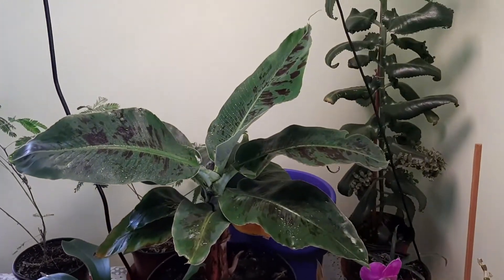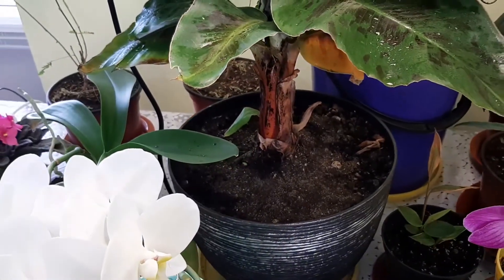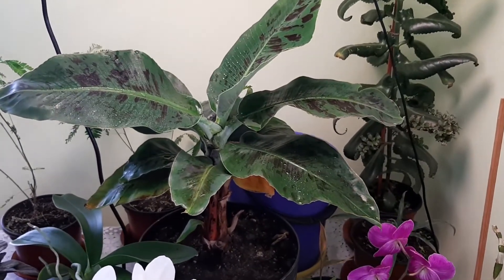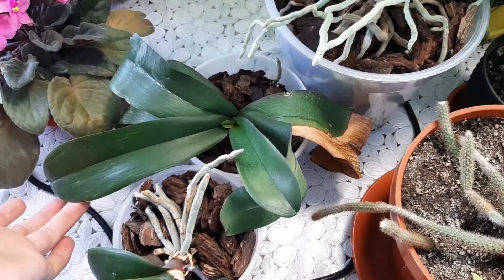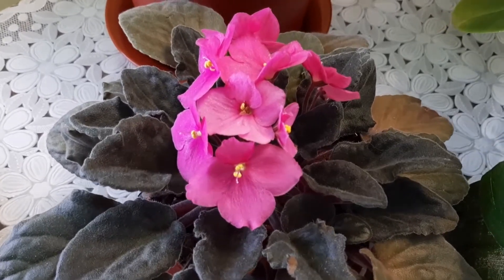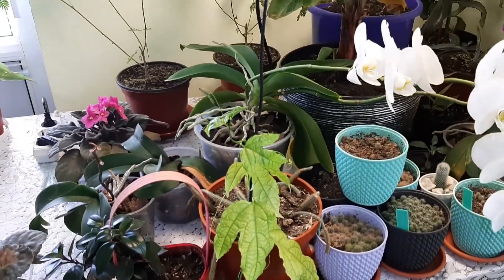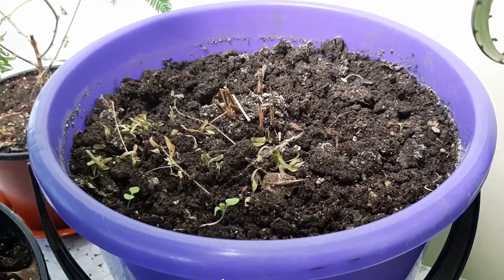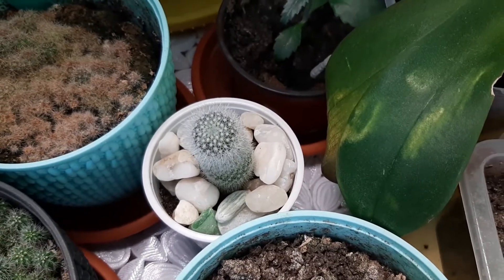My plants under grow light in May 2021 Update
Hi there friends, today I will show you update on my plants under grow light. In may 2021, May is a very beautiful month and the plants grow well. And I'm glad.